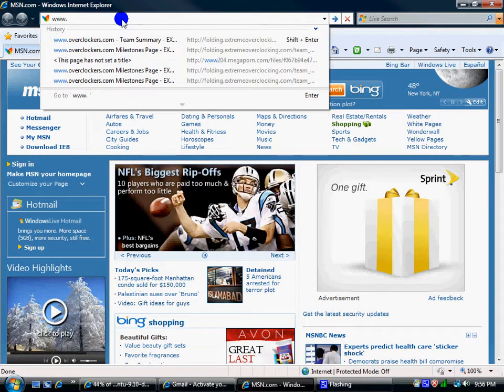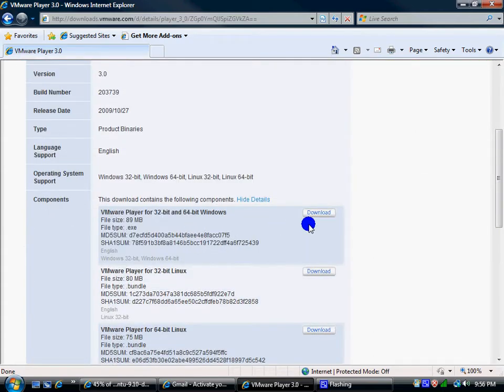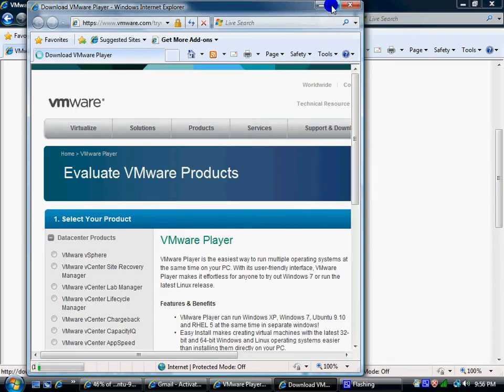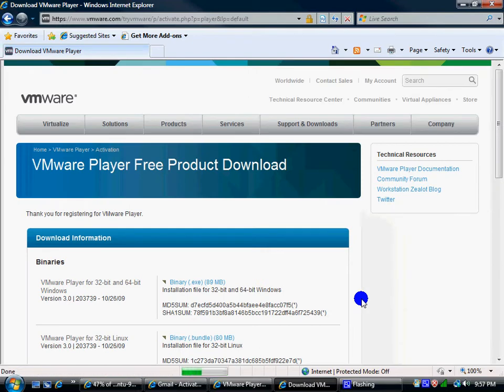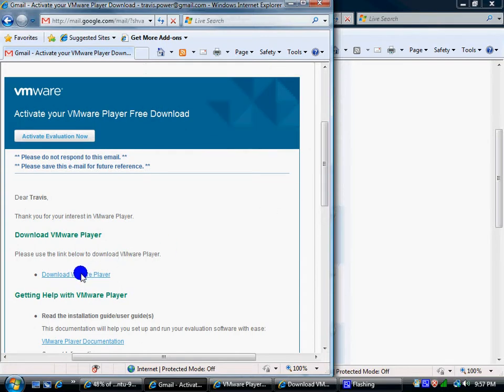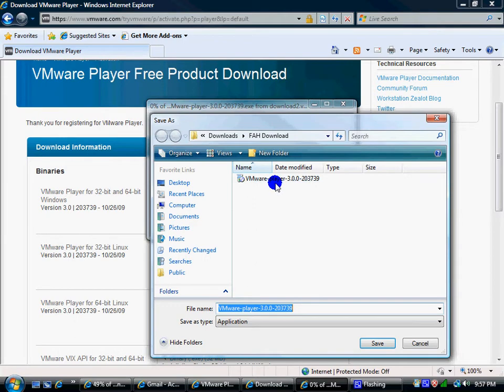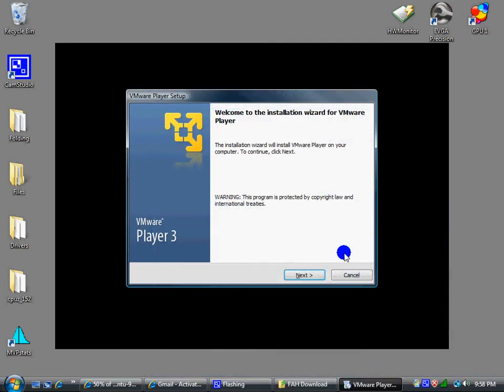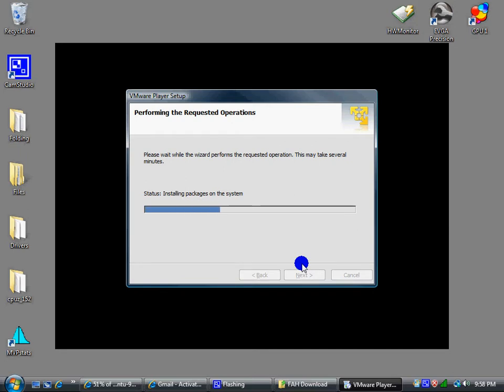SMP_Install_Part1.avi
Part 1 of a 3 part tutorial on how to install the Linux SMP folding client on a virtual machine. Part 1 covers download and installation of VMWare Player 3.0, software used to create a Virtual Machine within the windows environment.

Protein folding is a distributed computing effort created by Stanford to study how protein folds. Team 32 operates out of Overclockers.com and the community can be found on the forums at OCForums.com, and on Facebook in a group named Team 32 Folding @ Home. Check us out, we're a fun mature community that loves folding!